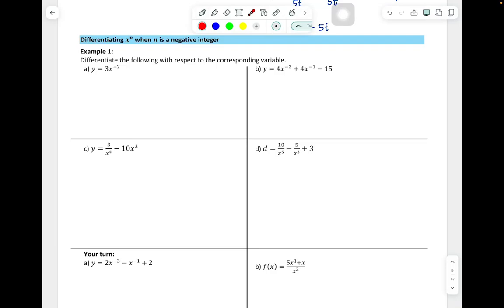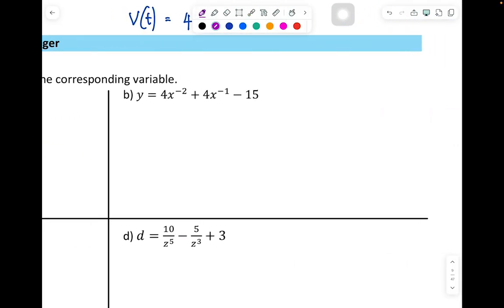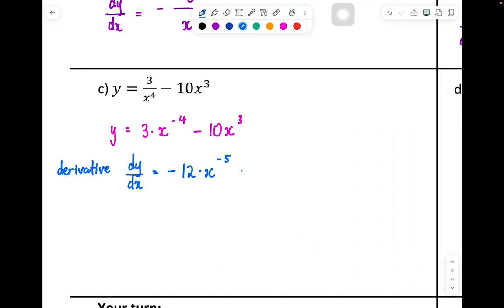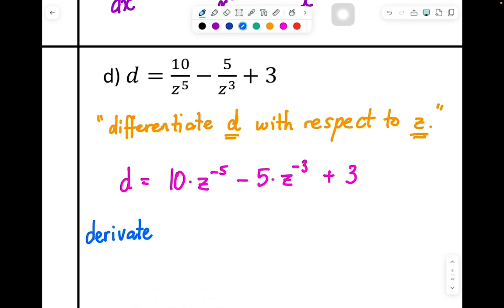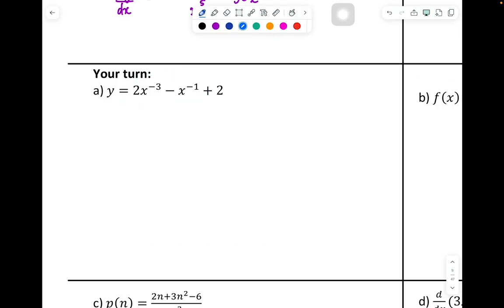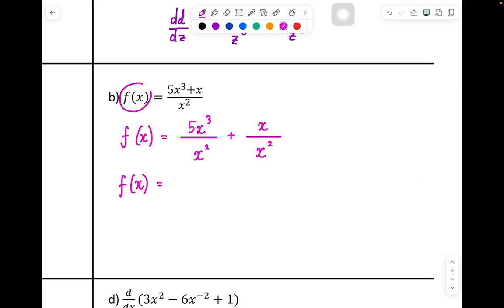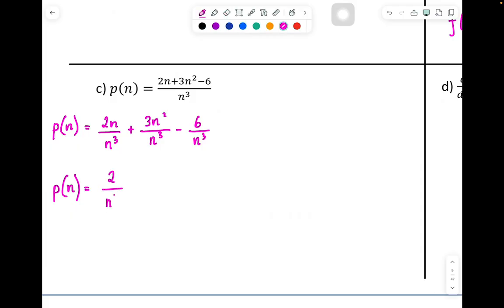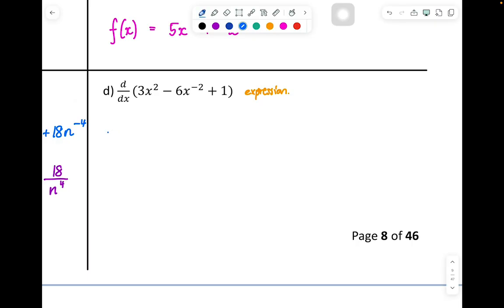11MM Differentiation of Negative Powers